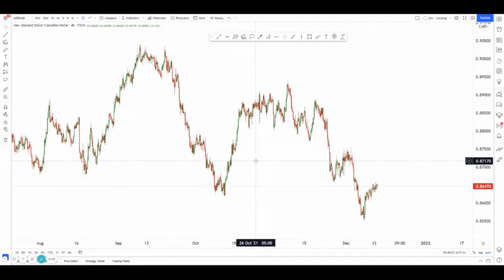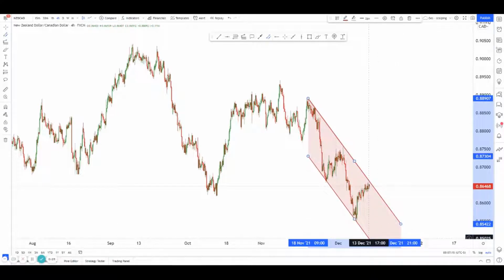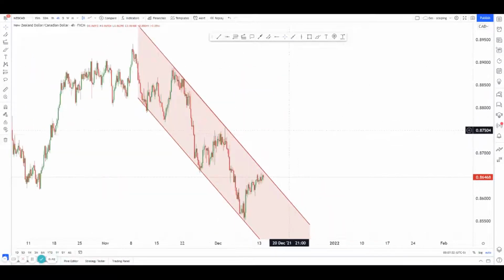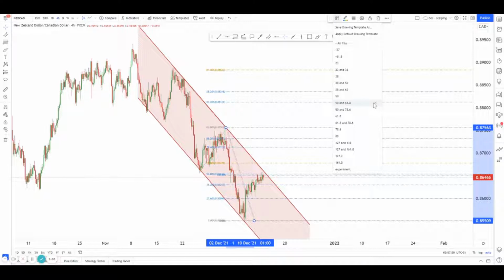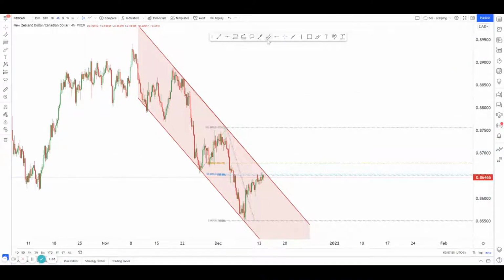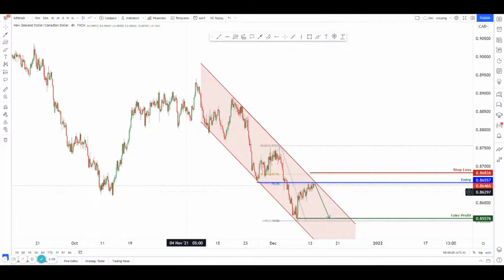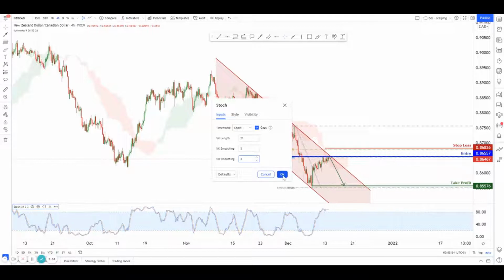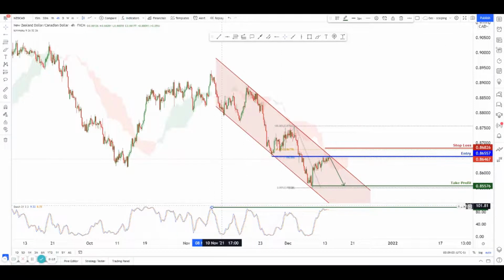Forex forecast 12/14/2021 on NZD/CAD from Dean Leo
00:03 Anouncement
00:13 NZD/CAD